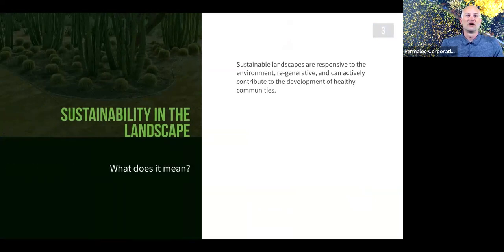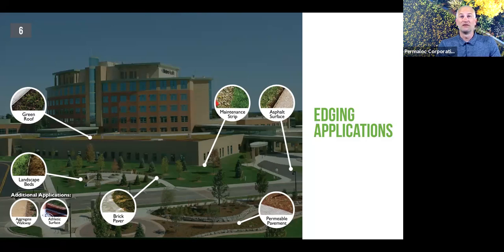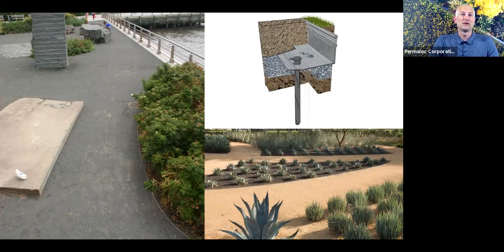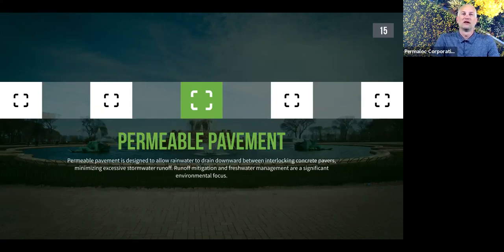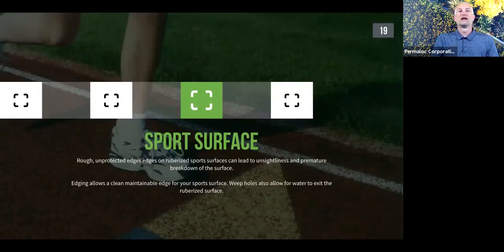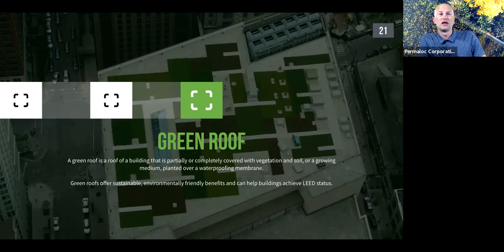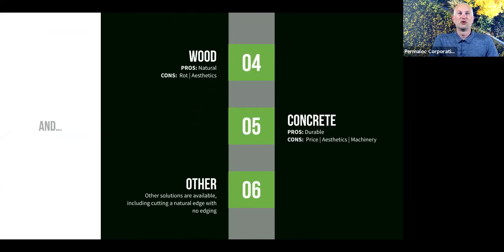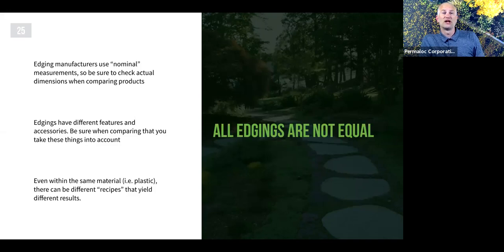Intro to Edging Webinar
This one hour webinar covers everything you need to know for a understanding of the importance of landscape edging and restraint systems in landscape, hardscape, and green building applications.

We cover the purpose of edging, various applications that edging is used in, the various materials edging can be made of, and how to choose the best edging for your project.